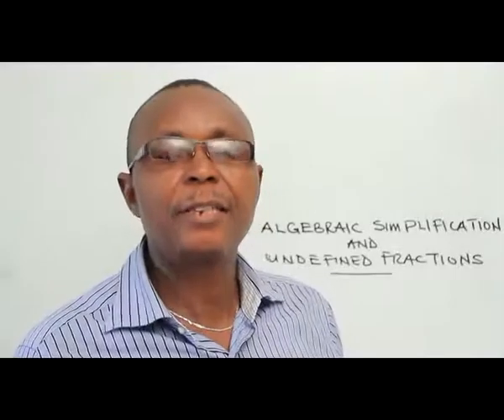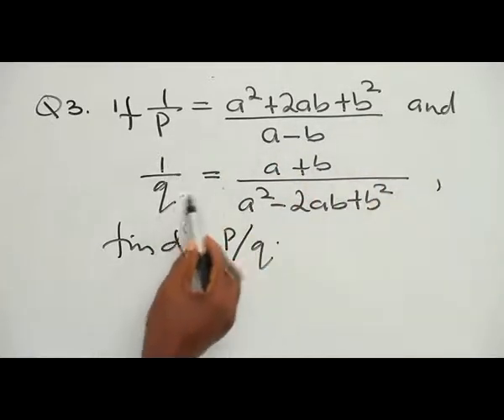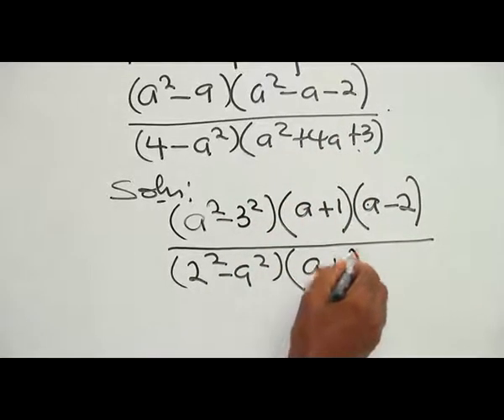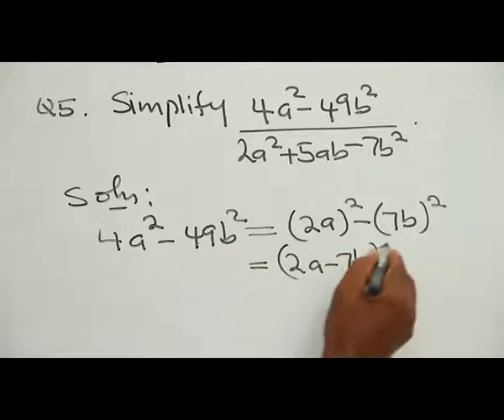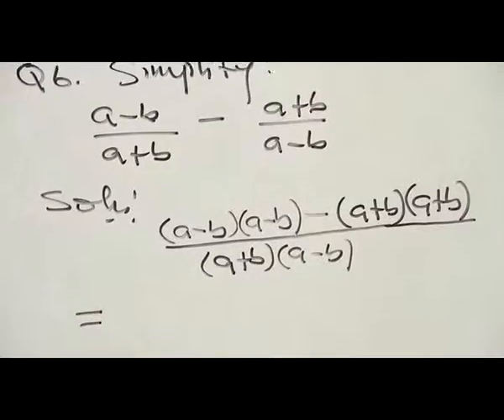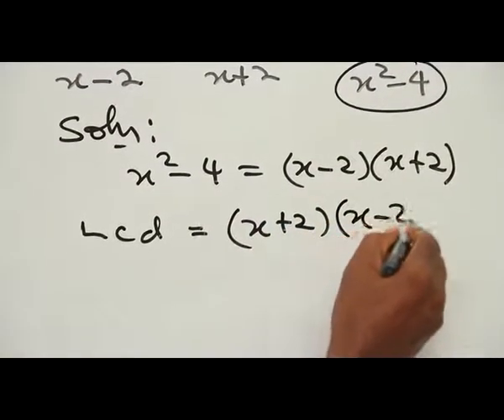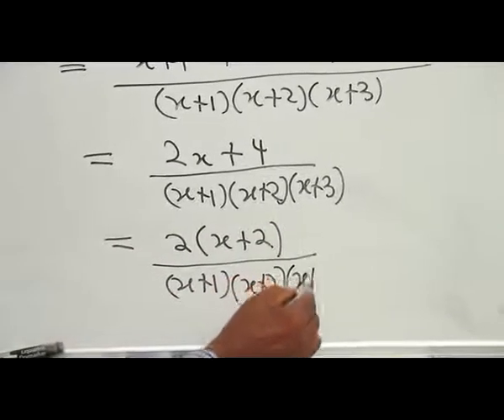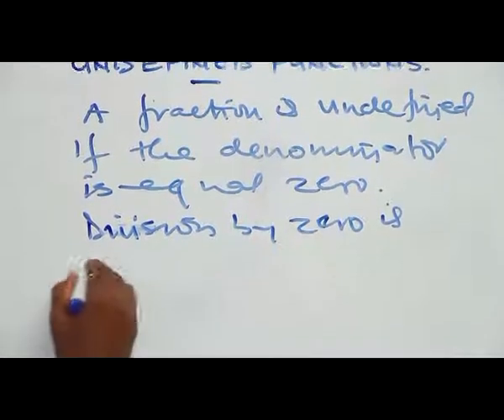ALGEBRAIC SIMPLIFICATION & UNDEFINED FRACTIONS